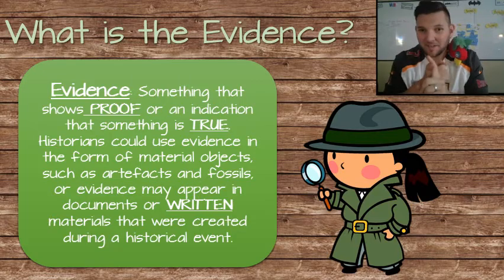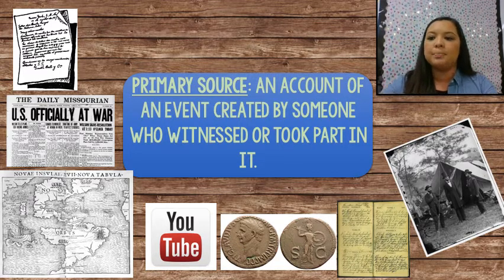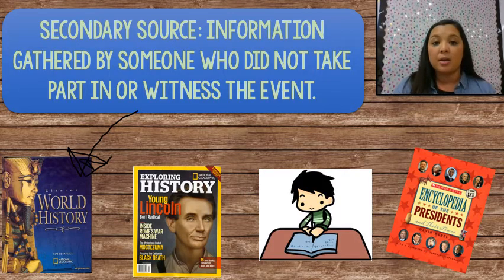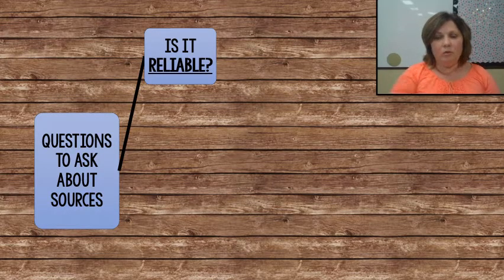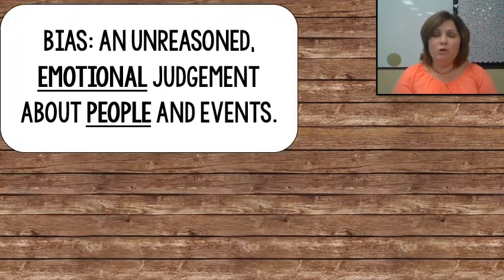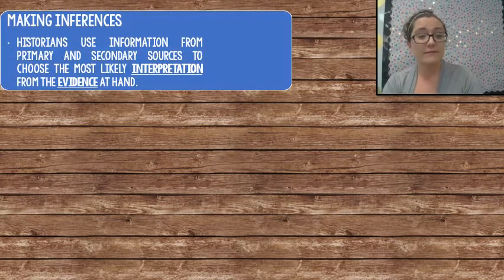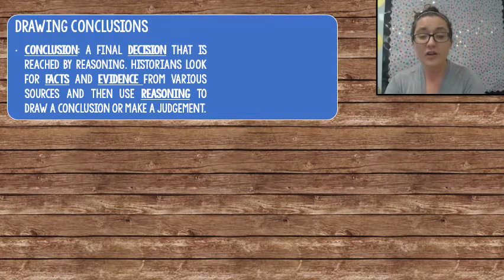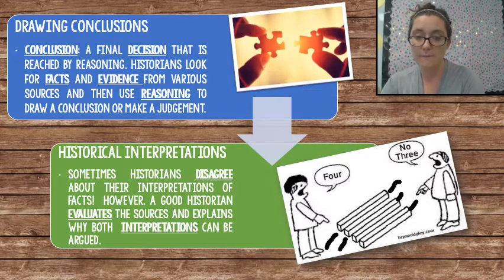1 2 2017 2018 video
Thinking Like A Historian